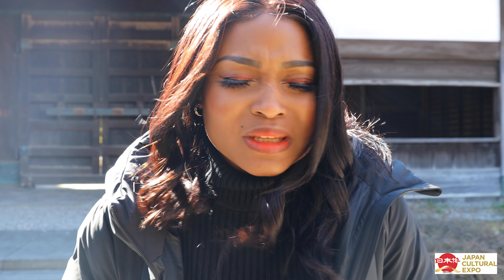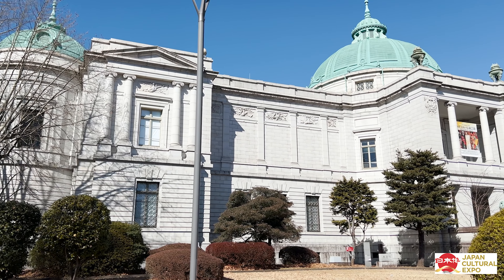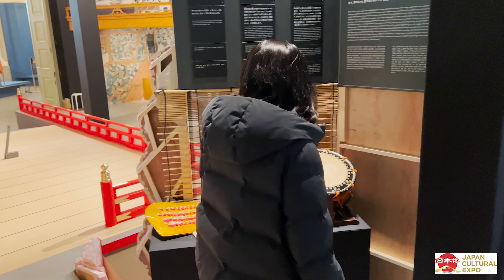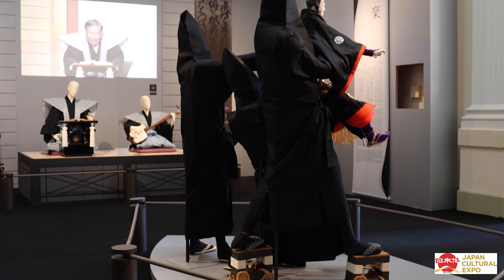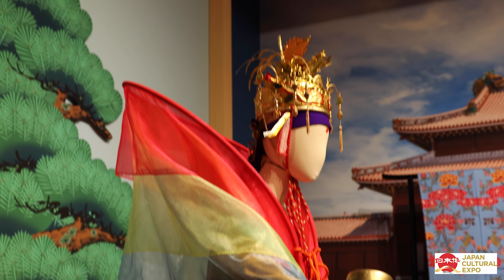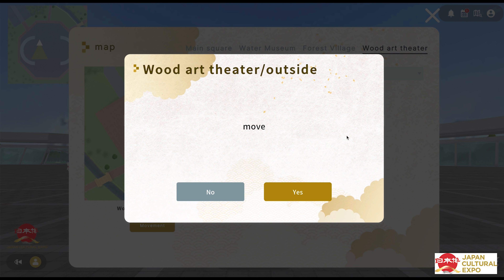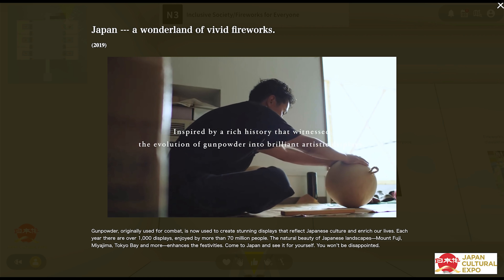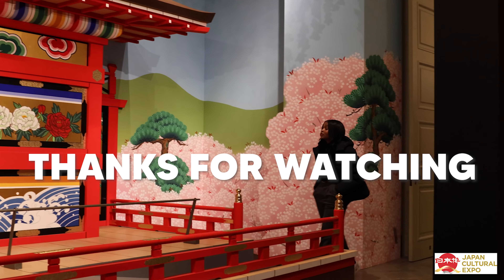JAPANS AMAZING TRADITIONAL PERFORMING ARTS Welcome to Ueno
-  Japan Cultural Expo VIRTUAL PLATFORM introduced here can be experienced by downloading the following browser or application. Please give it a try.

Ever want to know a bit more about japans traditional performing arts?

😍LET'S BE FAM!😱
*Follow my new  iG film page @ sundaiview

*My Affordable Weight Loss ebook Here**
AIRBNB:
** CAMERA’S I USE**
NEW main camera
Old main Camera
Vlogging Camera(Use the most)